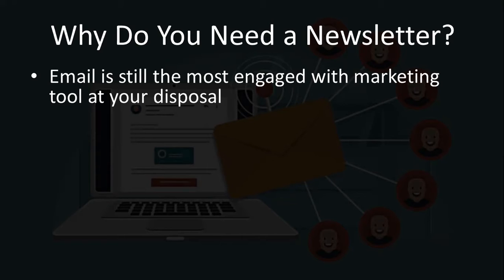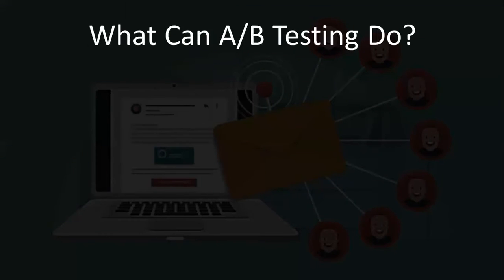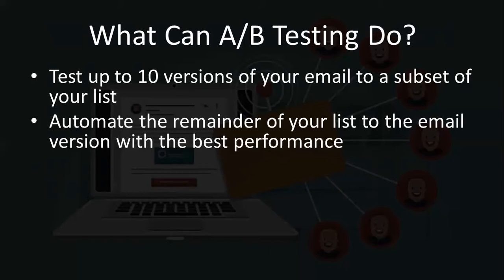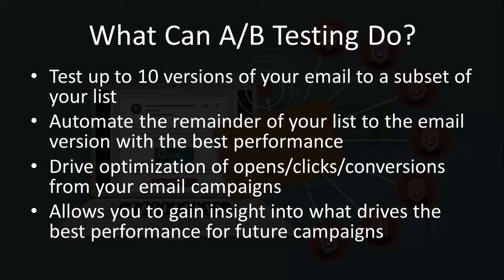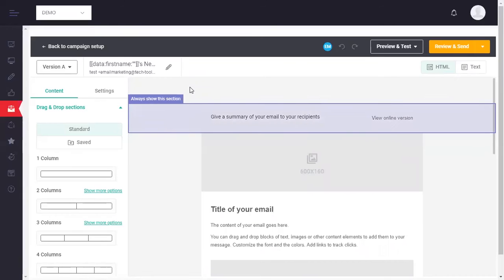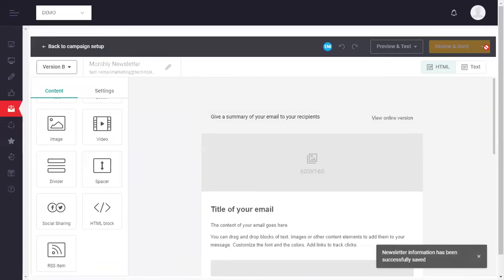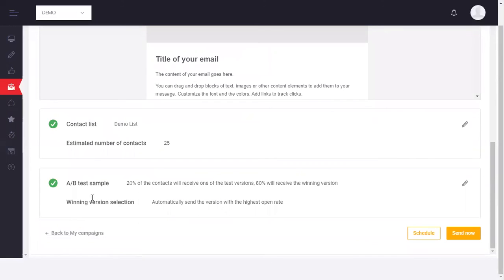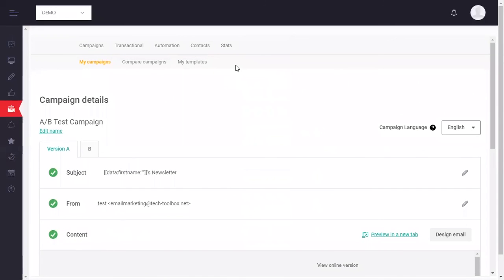A/B Testing Your Email Marketing Newsletters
Email marketing can be one of the greatest marketing tools at your disposal, and by creating a regular newsletter, you can keep your customers up to date with all sorts of happenings with your business. Moreover, using A/B testing in your email campaigns can help you drive better performance for your newsletters and gain important insights!

Want to learn more? Schedule your free demo of the email marketing along with other tools on the Qebot platform to help you drive more success for your business!